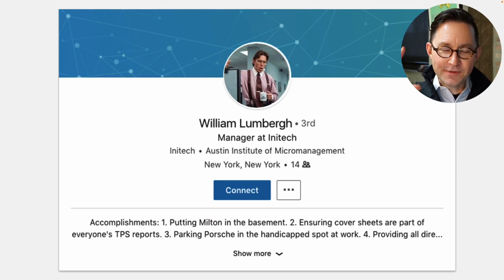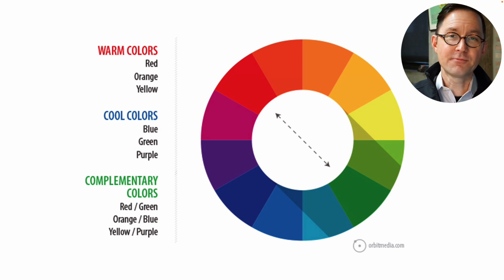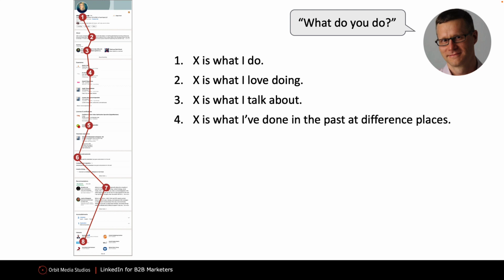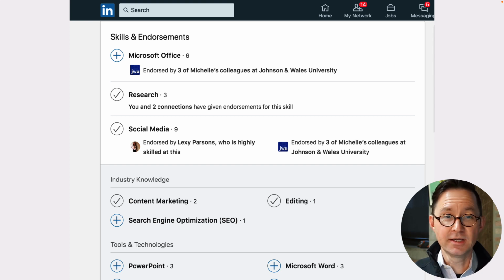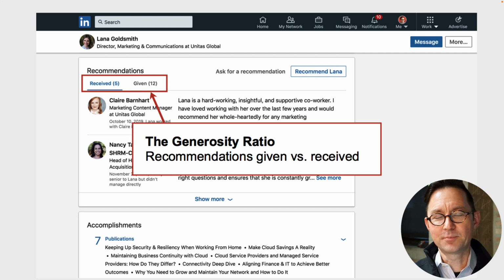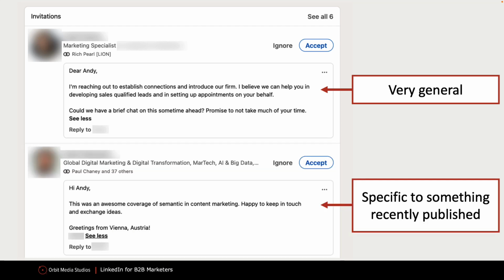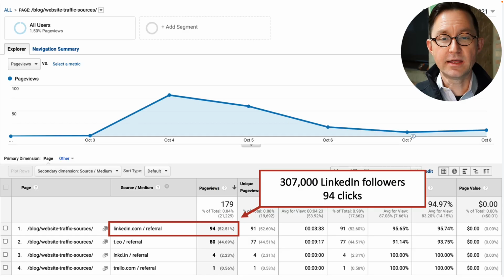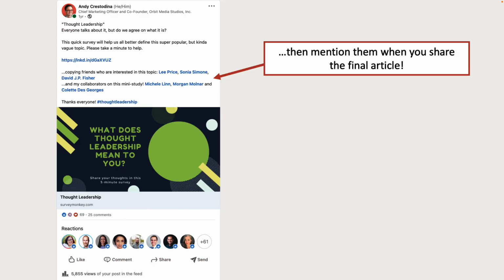10 LinkedIn Tips for B2B Marketers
Social media for B2B marketers is different. It’s not just about brand awareness. It’s about networking. And the best social media platform for networking is LinkedIn.

This video has best practices for using LinkedIn as a B2B marketer, starting with the social media profile (picture, recommendations, endorsements, connections) and ending with content promotion (driving traffic, using video and priming the pump with early interactions)

Here are the 10+ LinkedIn tips with jump links:

0:47 Framing your profile picture
1:09 The “Duchenne Smile”
1:39 Profile background images
1:59 Use contrasting colors in profile pics
2:40 Use the same profile picture everywhere
3:17 Test your profile picture using PhotoFeeler
3:45 Consistency and your personal positioning statement
5:52 Endorsement and recommendations
8:05 Who to accept connections from
9:00 Adding notes to your connection invites
9:35 How to promote your content in LinkedIn
11:04 Social media video
11:45 How to “prime the pump” before sharing in social media

Some highlights include:

🔹 A template for writing your personal positioning statement from D Fish
🔹 A Venn diagram showing who to accept connection invites from
🔹 The “Generosity Ratio” for recommendations
🔹 A breakdown of all the gear (with prices) for social media video

For the full post with the detailed list of LinkedIn strategies for B2B Marketers, it’s here on the Orbit blog...